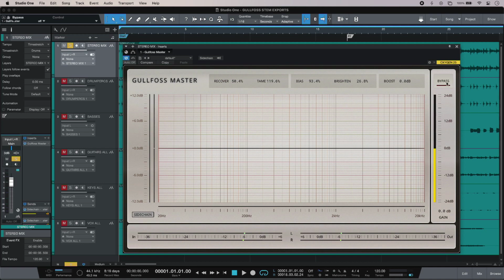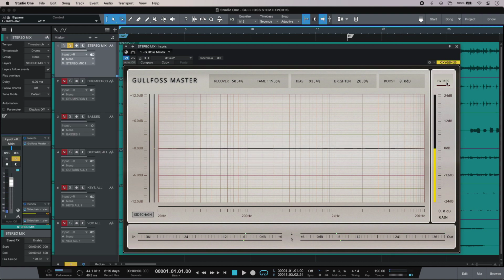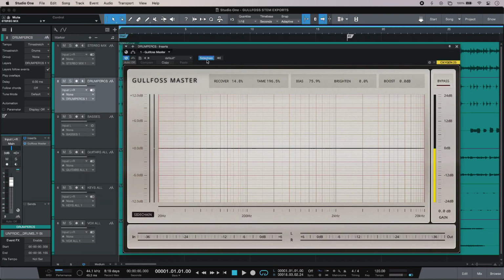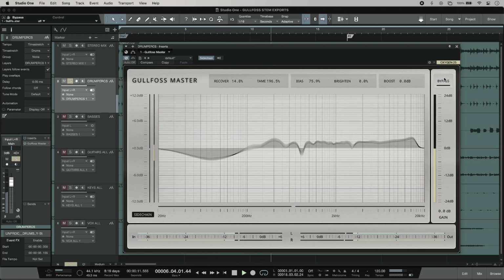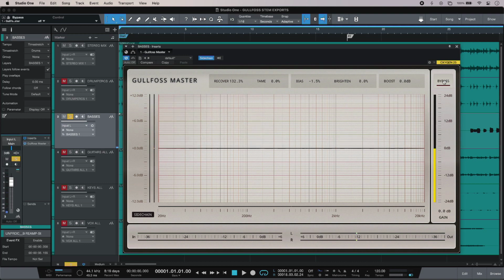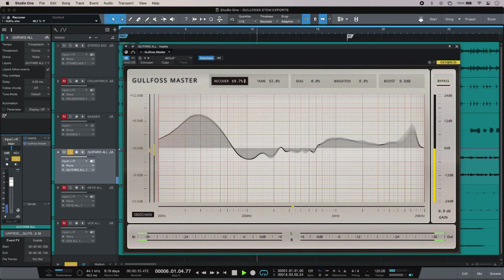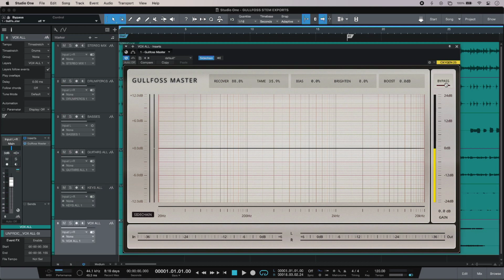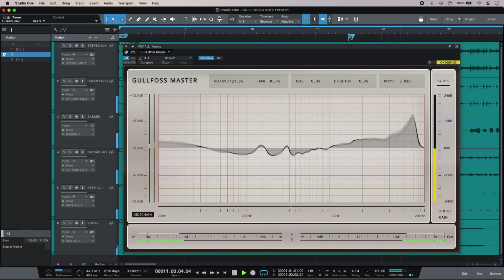Soundtheory Gullfoss For Stem Mastering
Using an advanced EQ across the entire mix can provide some welcome sheen across the board, but preparing stems for the mastering engineer could mean losing that processing. We show you a way to keep mix processing in tact for stems…